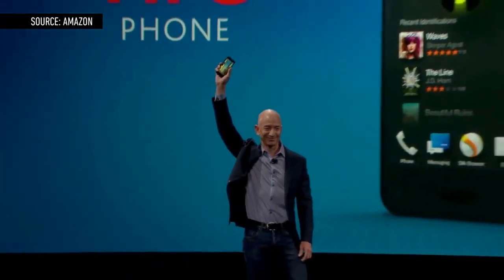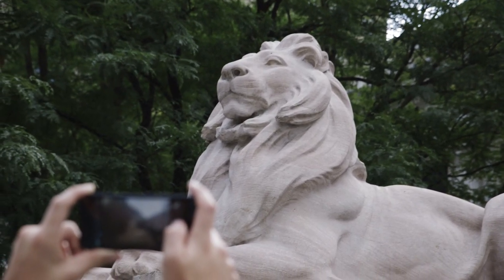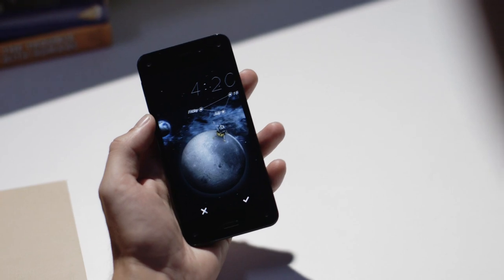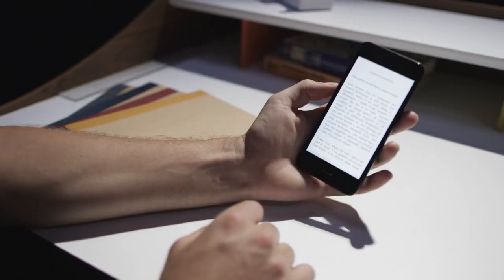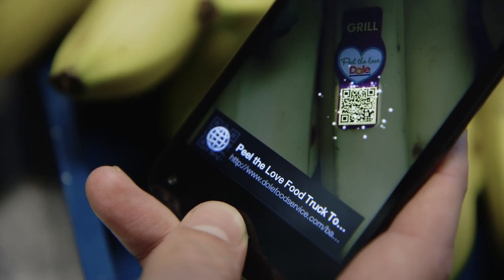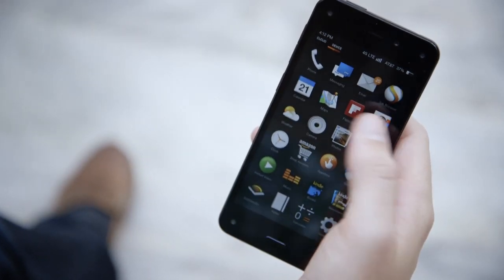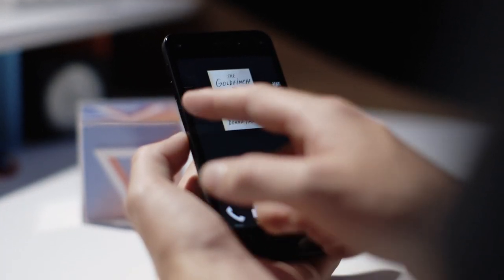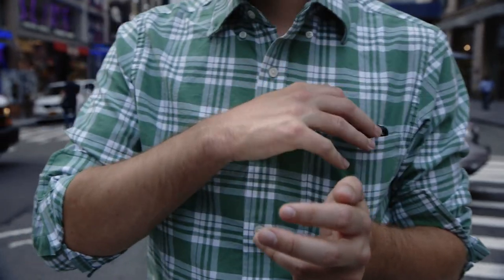Amazon Fire Phone review